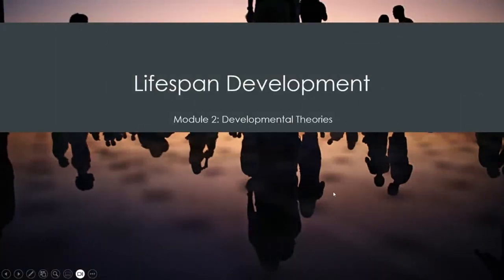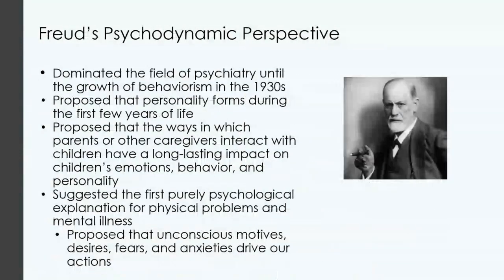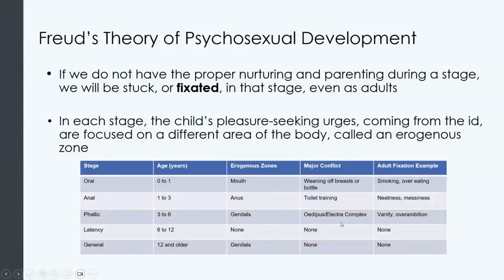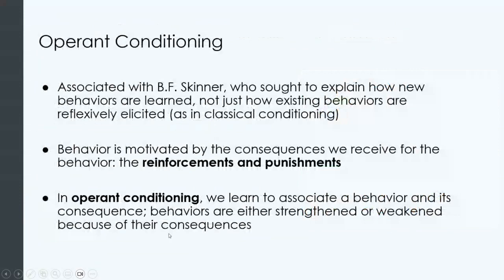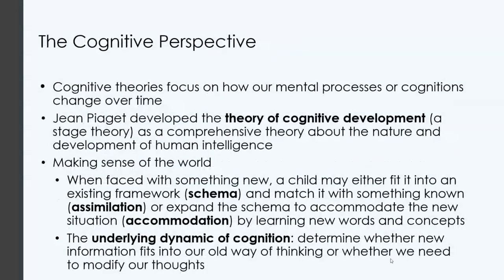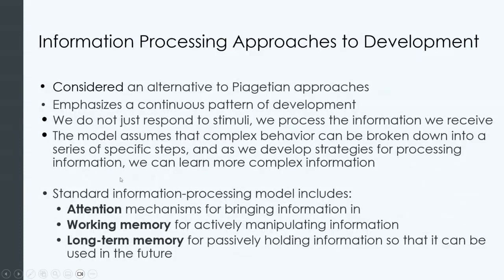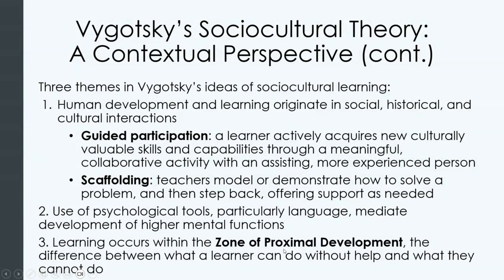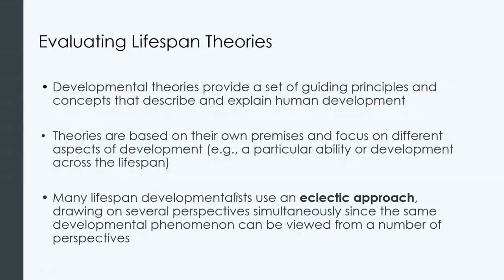Ch. 2 Review Video- Lifespan Theories